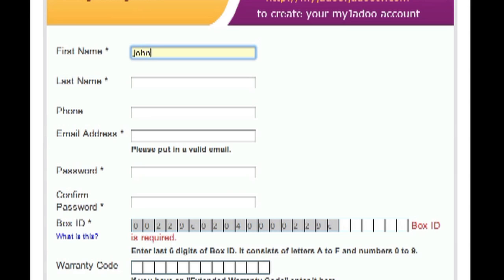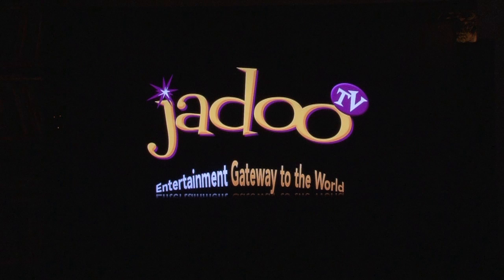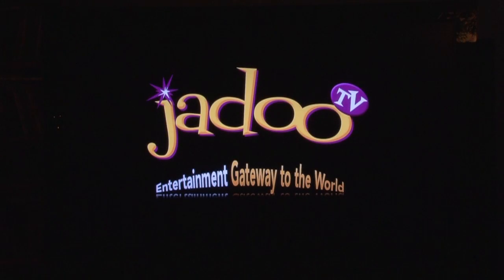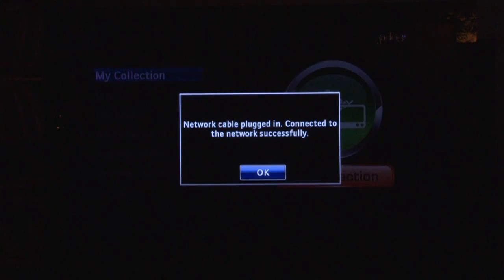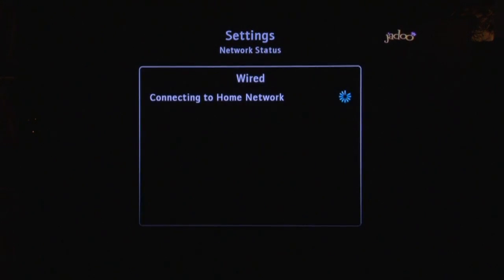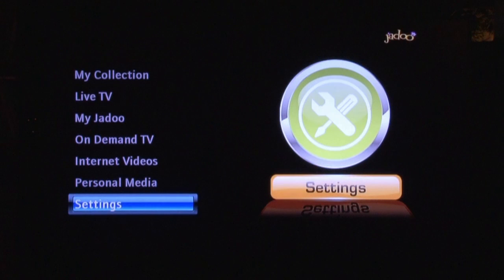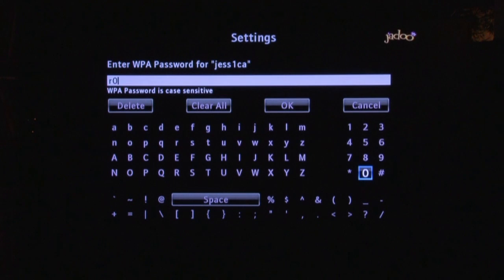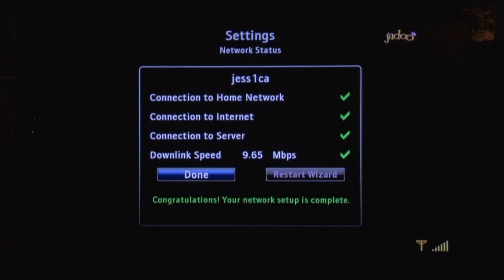Jadoo2 from JadooTV Registration and Configuration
Congratulations on buying the Jadoo2 box from JadooTV.
This video covers how to register your Jadoo2 box.